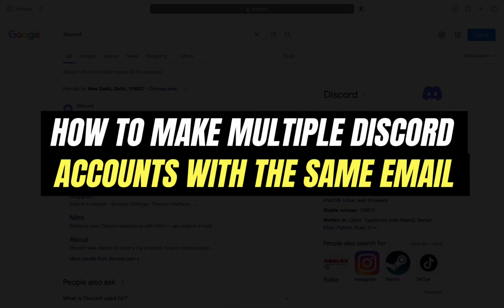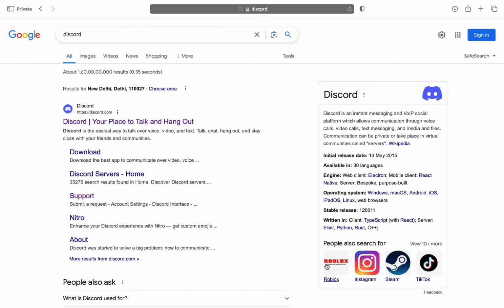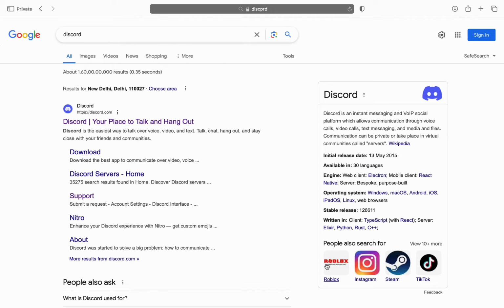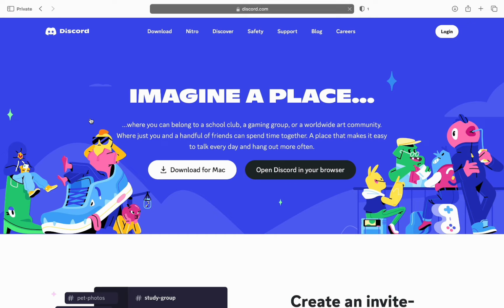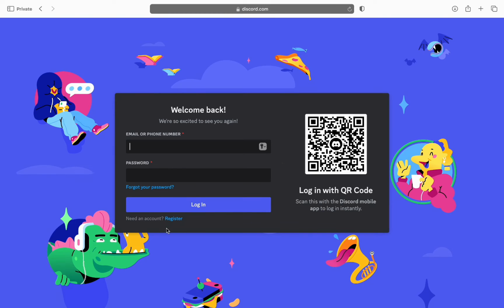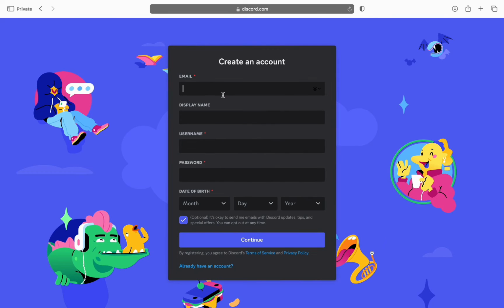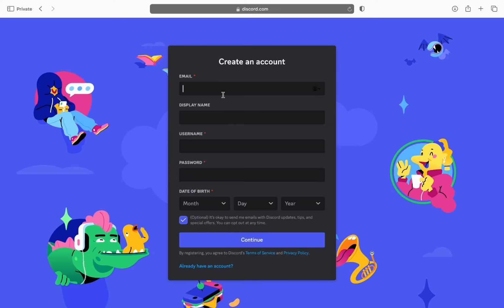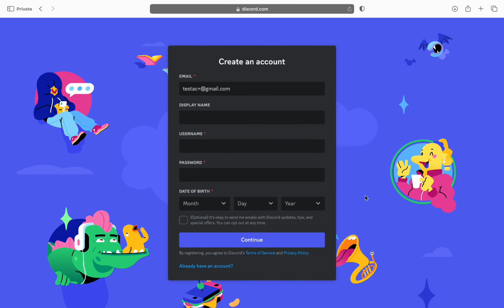How To Make Multiple Discord Accounts With The Same Email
The method is very simple and clearly described in the video. Follow all of the steps & you will see How to Set Up Multiple Discord Accounts with the Same Email.